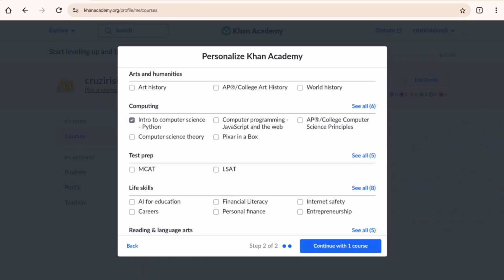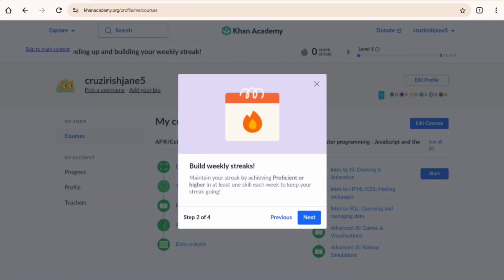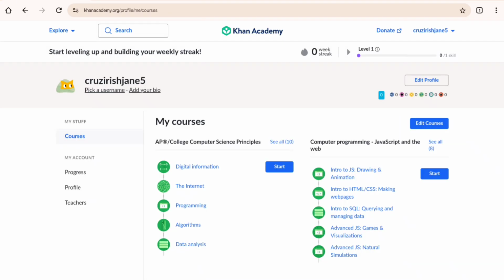How to Create Khan Academy Account (⏱️-1min)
Want to start learning on Khan Academy in under a minute? ⏱️📘 This super short tutorial shows you exactly how to create your free Khan Academy account—perfect for students, teachers, and lifelong learners. No fluff, just fast steps to get you signed up and learning right away!